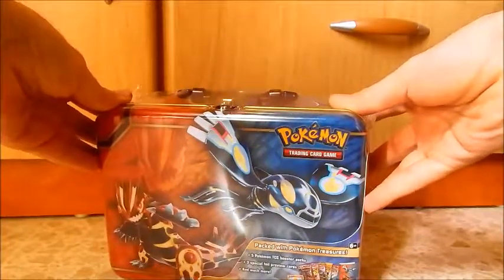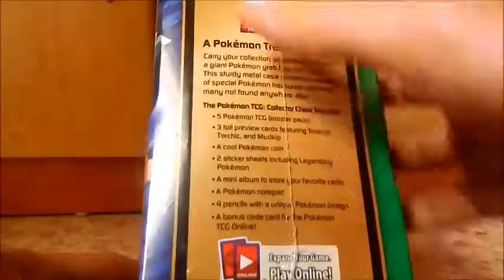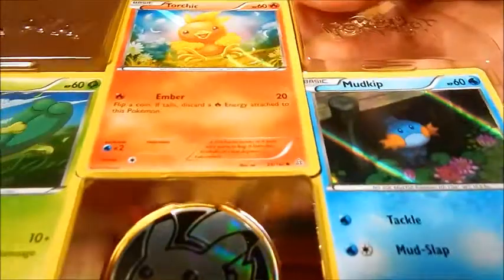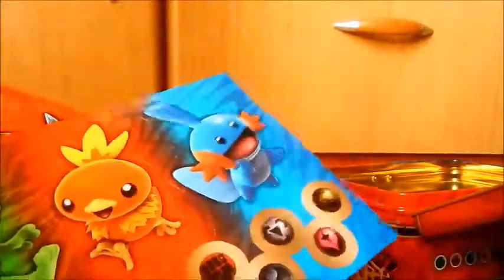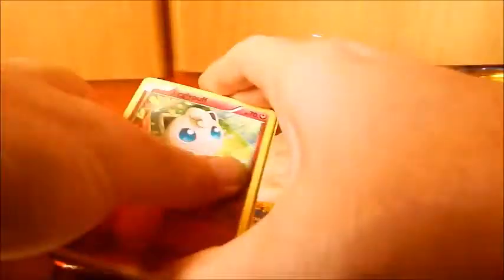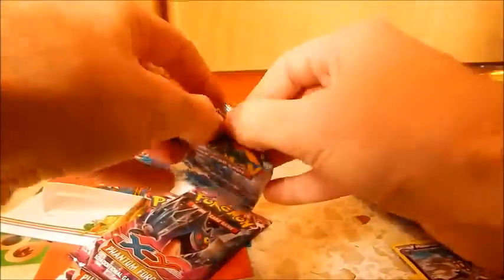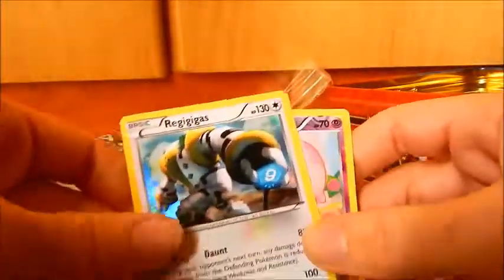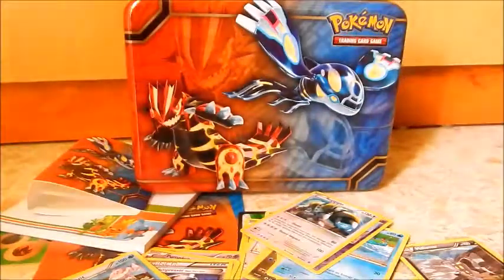Pokemon Treasure Chest Opening ORAS